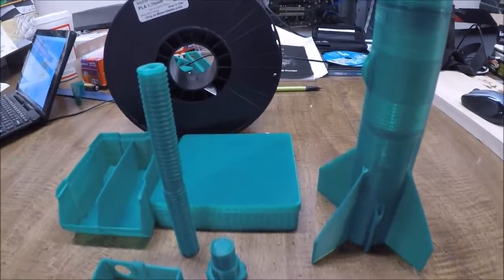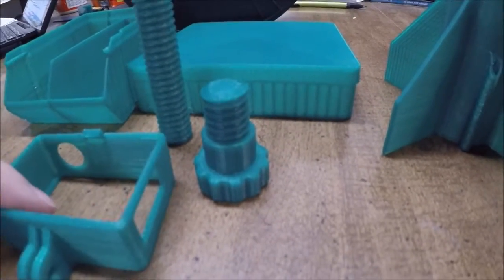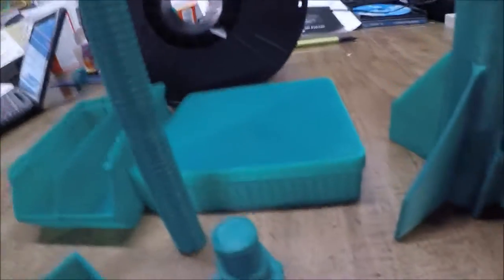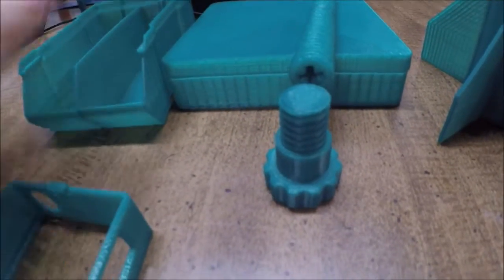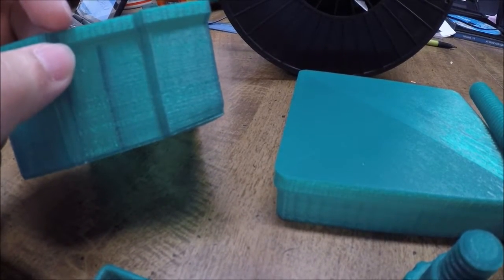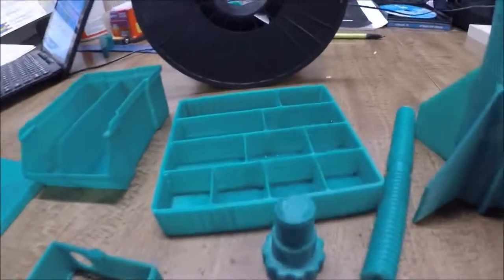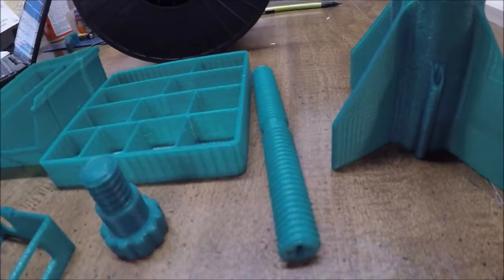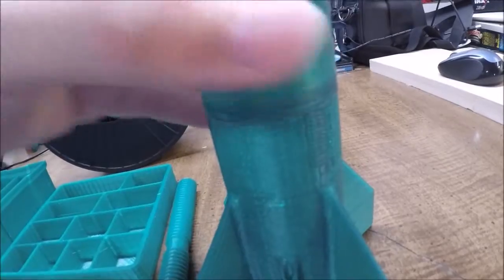MakerGeeks Mint Green PLA Filament Review MAKER SERIES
In this video I do a review of Maker geeks pla mint green filament. this filament is great for someone starting out. I printed it at 220c with a bed temp of 72c.

intro song
EH!DE-The End